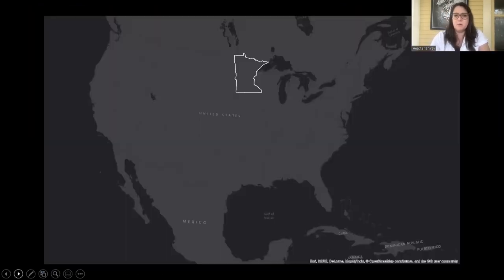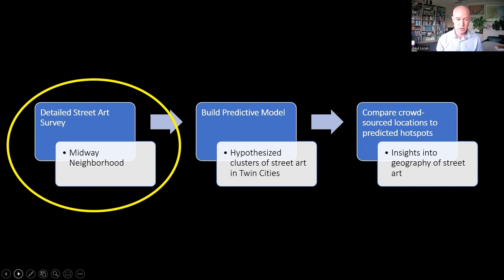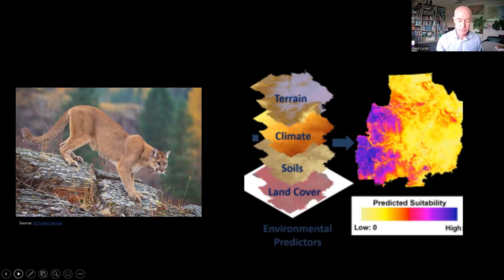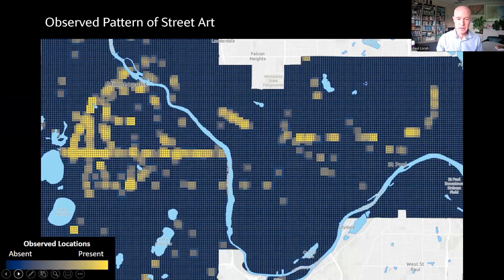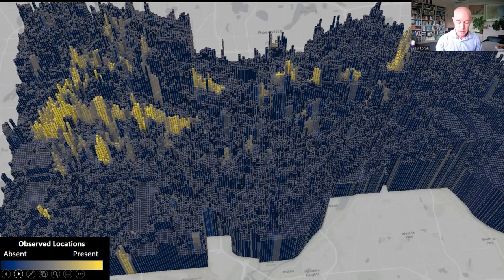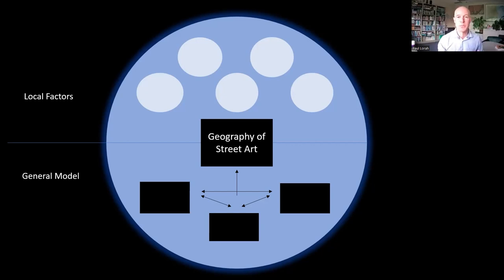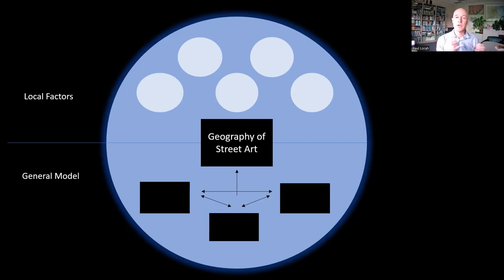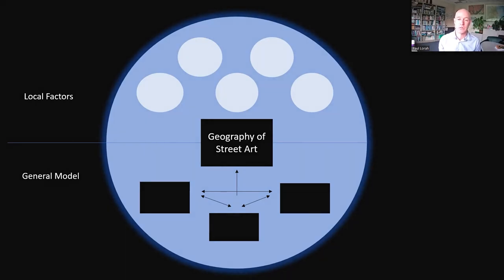Paul Lorah et al. | Analysing the Geography of Street Art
*goINDIGO 2023 | Vienna (Austria)*
_Day 2 / Session E / Presentation 2_
Presenters: Paul Lorah and Heather Shirey
Authors: Paul Lorah, Heather Shirey and David Todd Lawrence
Title: Analysing the Geography of Street Art
Urban landscapes can be seen as works of art: as a sculptor shapes clay, culture shapes the physical environment over time to create unique places. Although we shape landscapes, the relationship is reciprocal: the places we inhabit influence the life we live, and urban landscapes provide opportunities for some while imposing constraints on others. Street art provides insights into the cultural forces shaping urban spaces, as it is deeply embedded in the surrounding environment. It can spotlight overlooked voices and foster political dialogue. In some neighborhoods street art reimagines, promotes and markets gentrifying areas. In others, it is a powerful expression of marginalized voices.

While it is clear that street art has the power to shape urban landscapes, this research analyzes the impact of the urban landscape on the geography of street art. How does the street shape the art? Why is street art concentrated in some areas and absent in others? To accomplish this we analyze neighborhood-scale economic, demographic, political, cultural and environmental processes shaping the location and distribution of non-sanctioned street art in the Twin Cities (Minneapolis and Saint Paul, Minnesota).

First, we discuss the results of field surveys of unsanctioned street art conducted in Saint Paul’s Midway neighborhood. Observations from these surveys were used to generate a detailed map of street art which was then overlayed with maps depicting a wide range of landscape features. This process provided insights into the cultural and environmental processes shaping the geography of unsanctioned street art.

Second, a Geographic Information System (GIS) was used to construct map layers depicting these landscape features for the entire Twin Cities Metropolitan area. Then, insights about the geography of street art in the Midway neighborhood were used to parameterize GIS suitability modeling tools which were used to generate a hotspot map displaying the hypothesized locations of clusters of street art in the Twin Cities (Figure 1).

Third, we briefly discuss the George Floyd and Anti-Racist Street Art Archive, a crowd sourced database seeking to document street art from around the world. It contains more than 1,000 submissions from the Twin Cities.

Fourth, we analyze the actual location and distribution of street art in the Twin cities by mapping clusters of street art from the George Floyd database. We then compare this pattern to the predicted hotspots generated by our suitability model.

Our results show that the location of street art in the Twin Cities is highly concentrated and that our model accurately predicts the locations of most clusters of street art. We also find street art in unique and unexpected places. Thus, the geography of street art is shaped by a combination of urban structure and unique, local factors. This matters because our interpretation of art is shaped by the setting it is viewed in. Meaning can shift with location and a fuller understanding of spatial context can deepen our connections with both art and the urban landscape.
The goINDIGO 2023 international graffiti symposium took place in Vienna (Austria) from the 14th to the 16th of June 2023. This symposium was organised in the framework of the academic graffiti project INDIGO